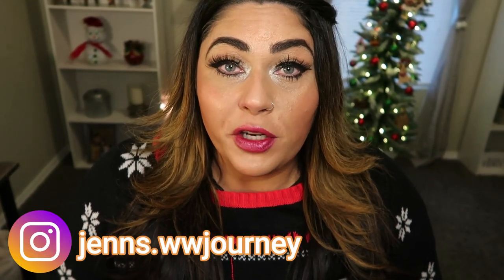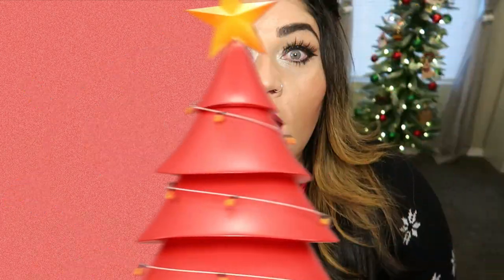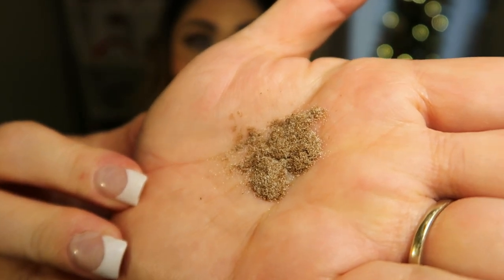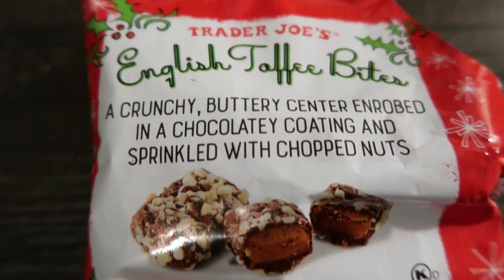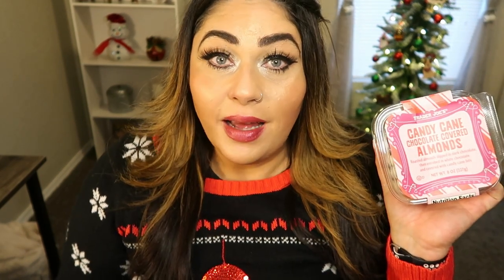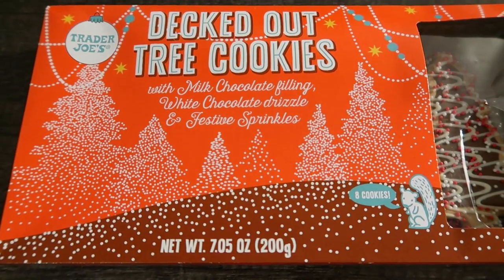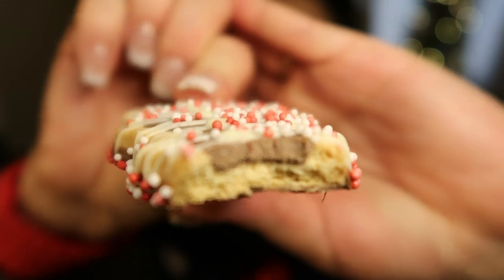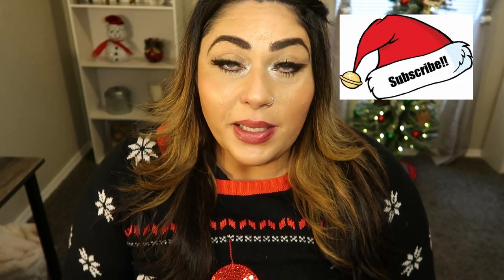HUGE TRADER JOE'S HOLIDAY HAUL & TASTE TEST!! | ALL THE CHRISTMAS GOODIES!! | WEIGHT WATCHERS!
I'm so excited to bring you another Trader Joe's holiday haul & taste test!!  ALL the rest of the holiday goodies at TJ!!  The first video I did is linked below!   Enjoy!! XO

Code- jennswwjourney

Code- jennswwjourney

💌HAPPY MAIL!!!💌
Jenn Clayton